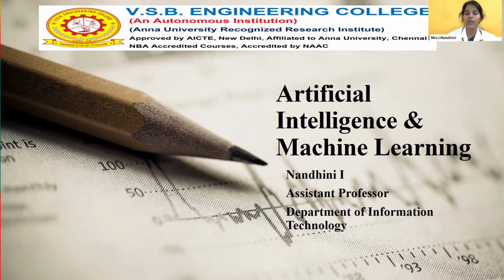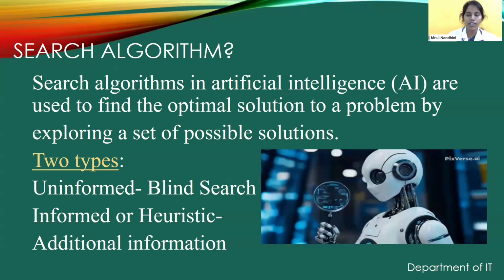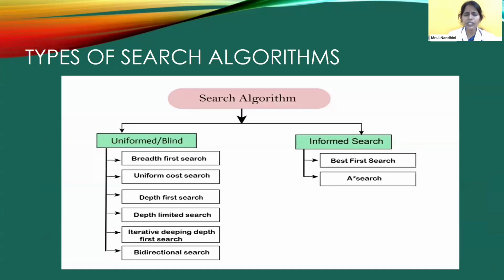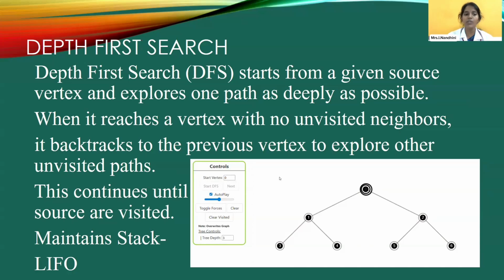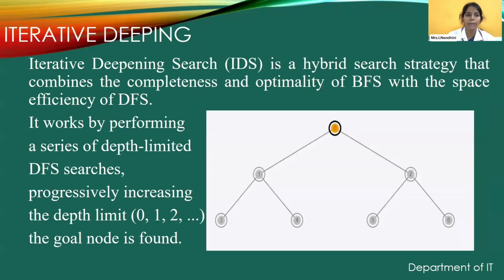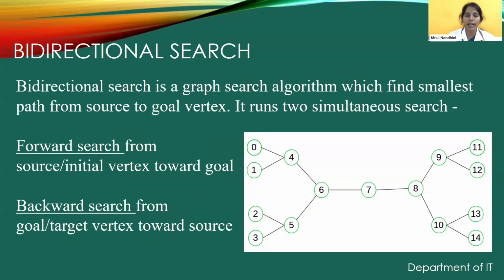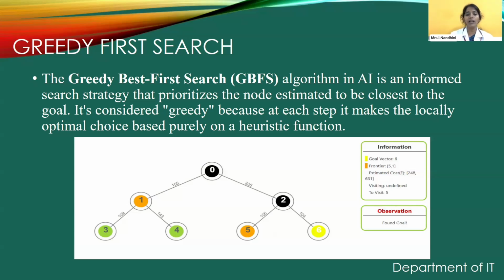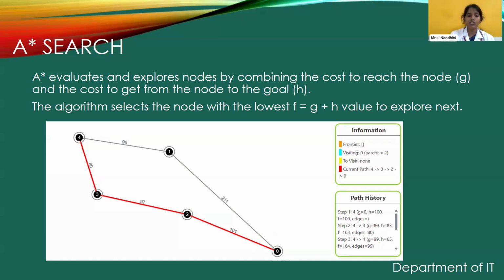23ALT402 Artificial Intelligence and Machine Learning || VSBEC || VSBECIT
Mrs.I.Namdhini,
Assistant Professor,